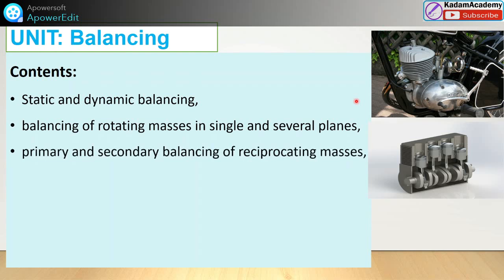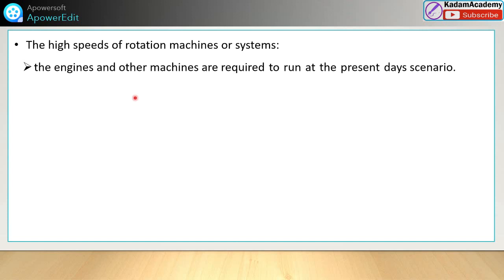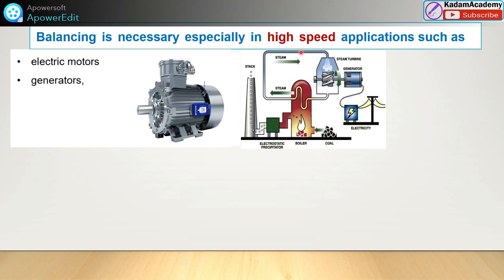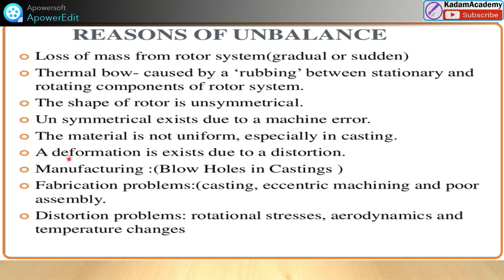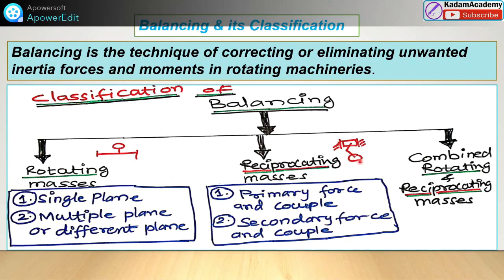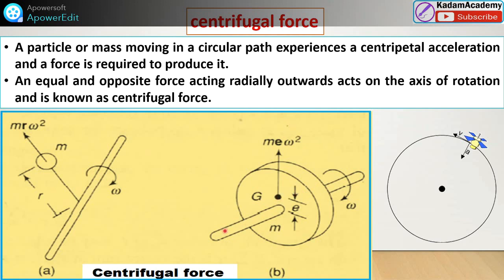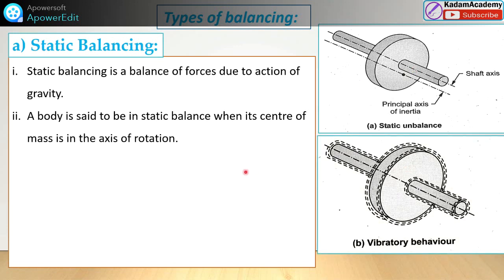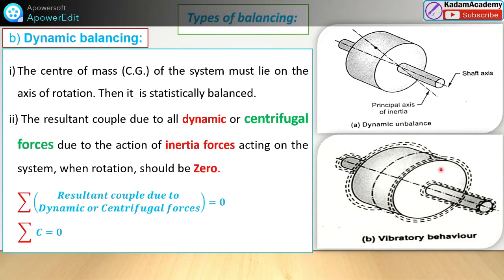Introduction to Balancing & its Applications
balancing in multi-cylinder in-line engines,